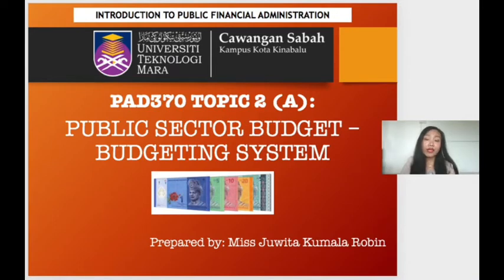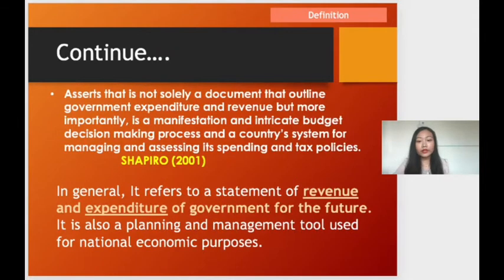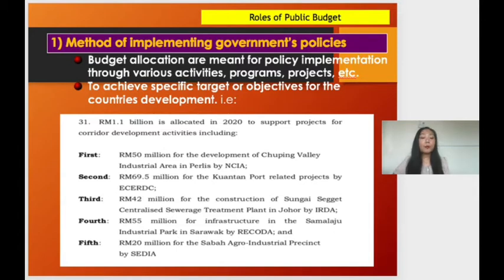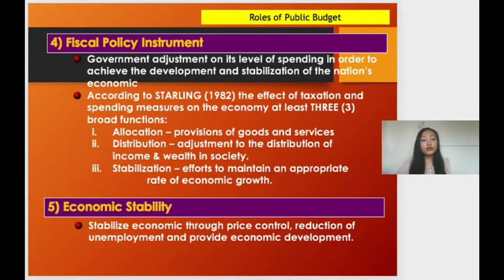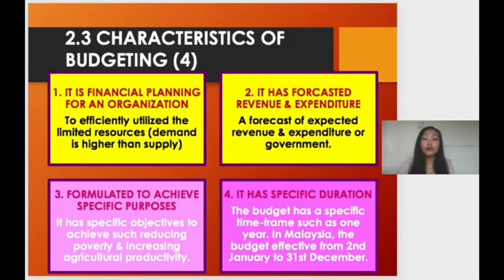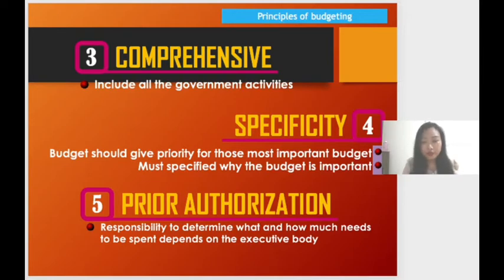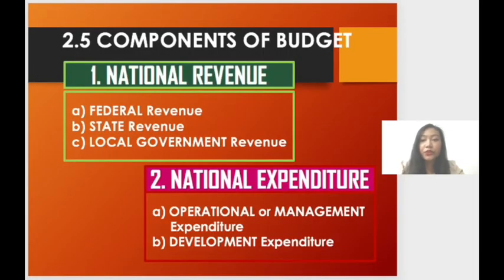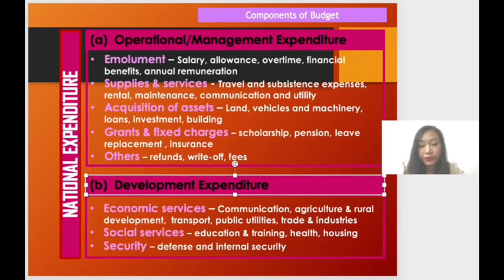PAD370 Topic 2 (a) - Public Sector Budget - Budgeting System